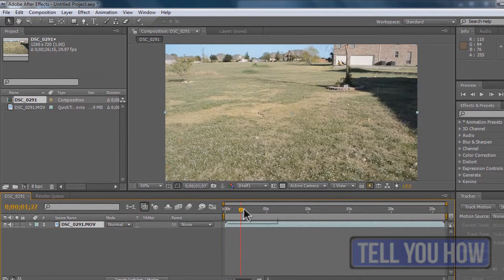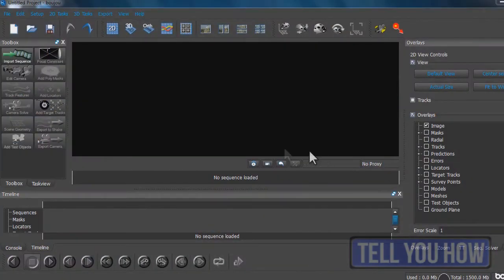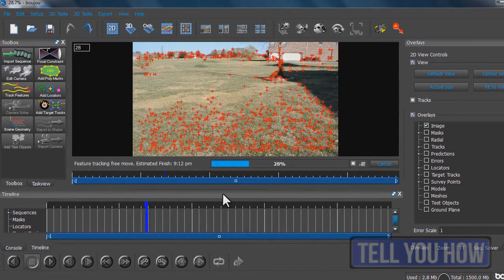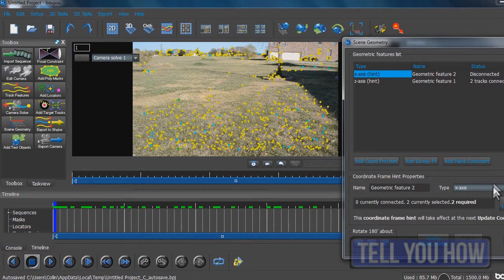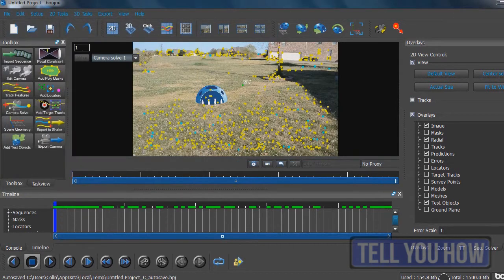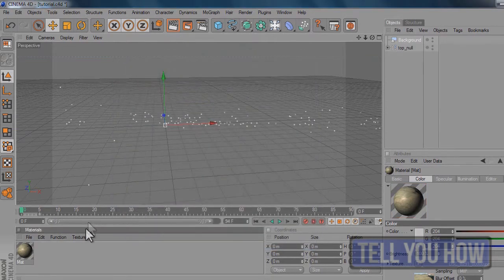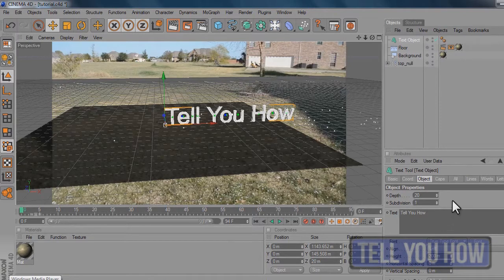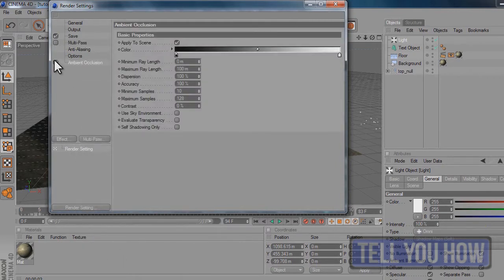Tutorial: Epic 3D Motion Tracking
This was one of the funnest effects to edit. I really enjoy making high quality GFX tutorials. So, if you like these kinds of tutorials, let me know.